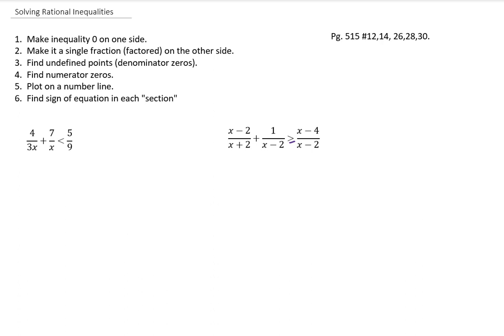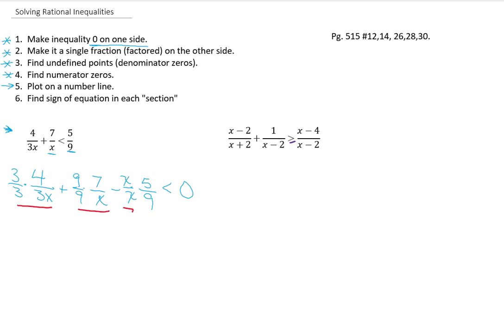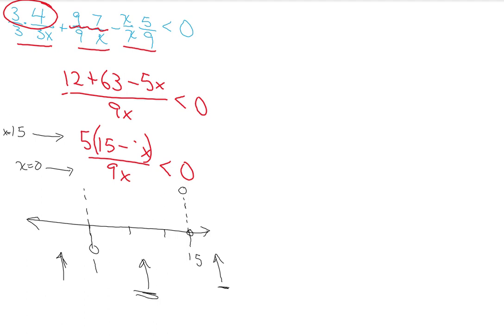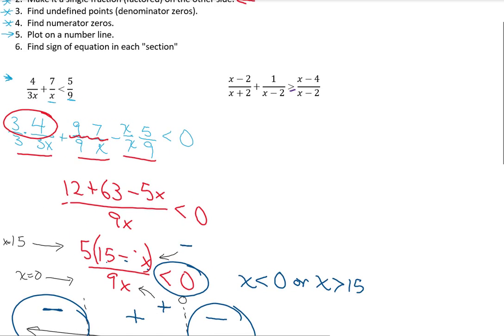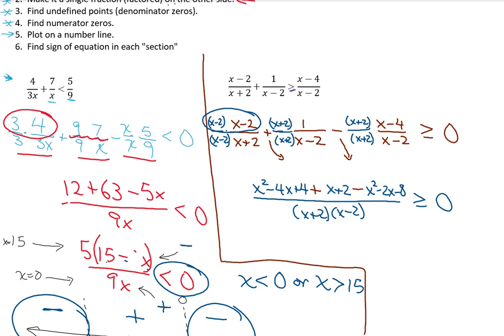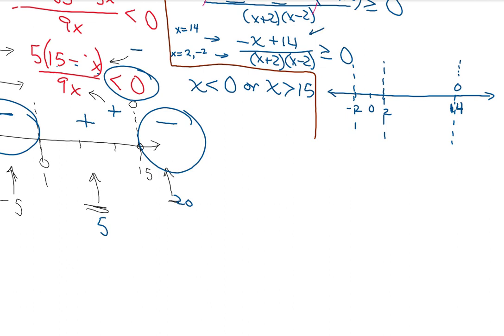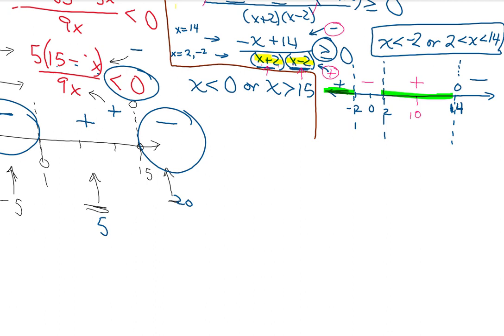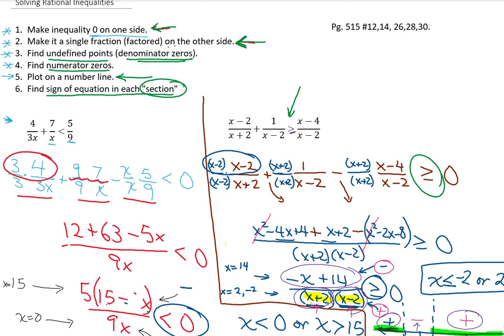Alg. 2 7.6 Solving Rational Inequalities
Put all terms on one side of the inequality
Combine the terms into 1 (rational term)
Identify the zeros of the numerator and denominator
Graph those points on a number line
determine the sign of the expression in each region on the number line